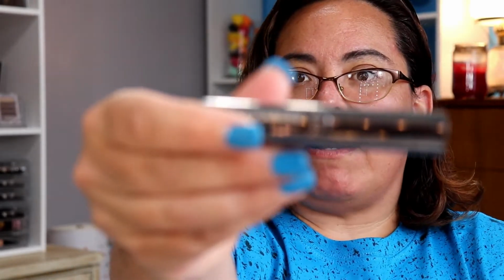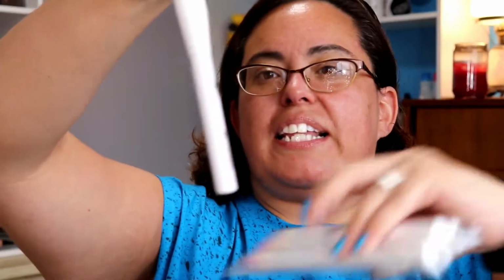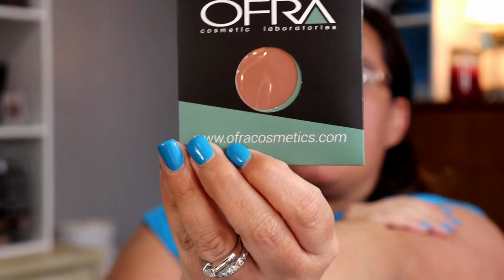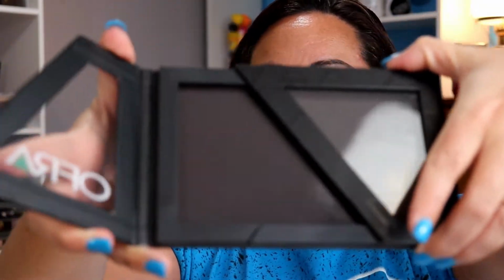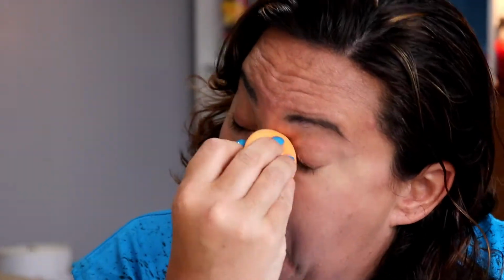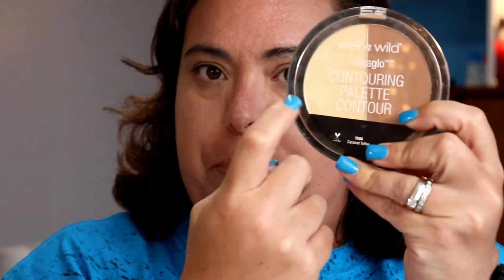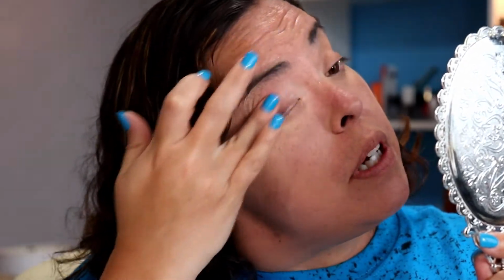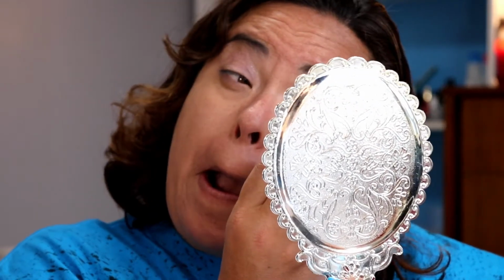Ipsy & Boxycharm Unboxing Feb.2018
Returning from Vacation we found new goodies in our mailbox!

Products Used:
Ofra Cosmetic PopUp Mini
Ofra Cosmetic Blush Godet Refill/ Winter Rose Glow
Ofra Long Lasting Liquid Lipstick/ Ipsy Unzipped
Cover FX Shimmer Veil/ Amethyst
Vintage Cosmetics/Smoky Eye Pencil
PUR: The complexion authority X-Faux Lips Plumping Exfoliator
Crown Pro Trio Brush Set
It Cosmetics Bye Bye Under Eye /Medium Tan
Bang Beauty Blush/Cheeky
Wet N Wild Contouring Palette/ Caramel Toffee
Wet N Wild Photofocus Pressed Powder/Naturel Beige
Wet N Wild Photofocus Eyeshadow Primer
Maybelline Total Temptation Waterproof Mascara
Covergirl Clump Crusher Water Resistant
Mario Badescu Facial Spray with Aloe, Herbs and Rosewater

Camera:
Canon Rebel SL2
Microphone :
TAKSTAR SGC-598 Interview Microphone for Nikon/Canon Camera/DV Camcorder
Lighting :
2 Mainstays 72'' Combo Floor Lamp
Great Value LED Light Bulbs, 8.5W (60W Equivalent), Daylight, 4-count

Camera:
Canon Rebel SL2